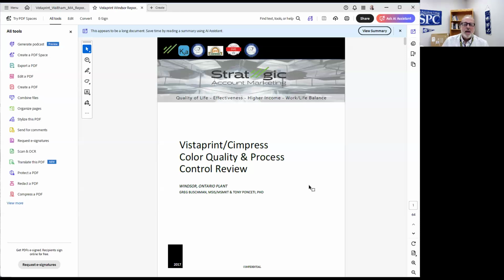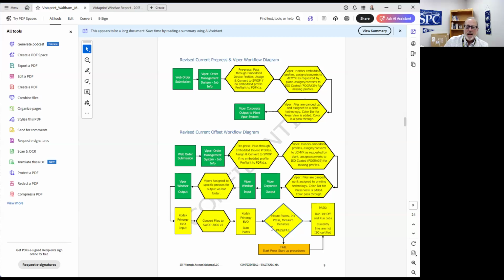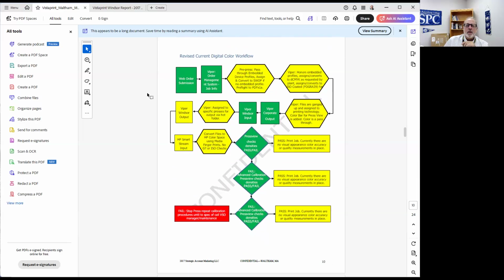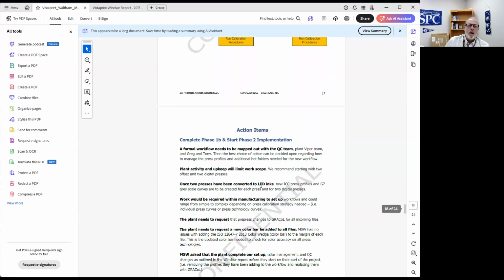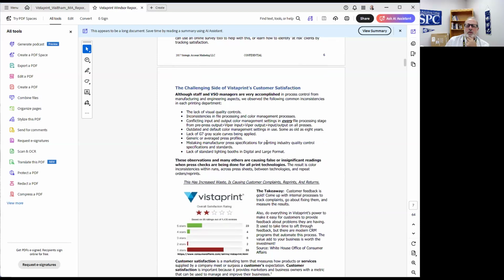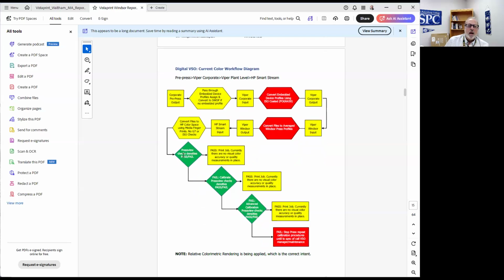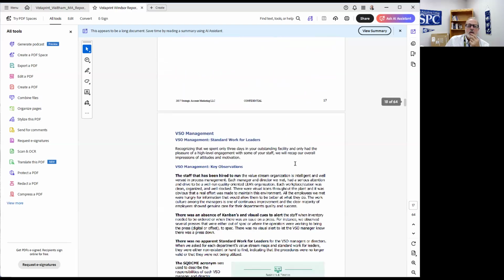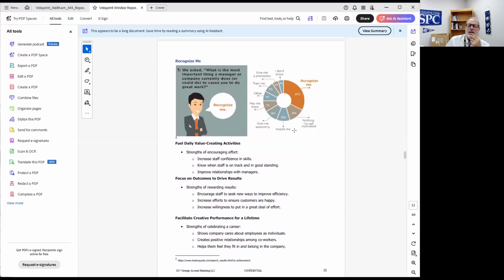Sample of BPMN Cimpress for MAN3503